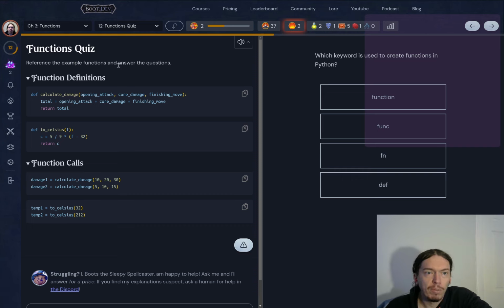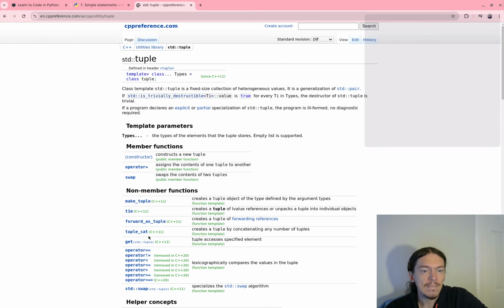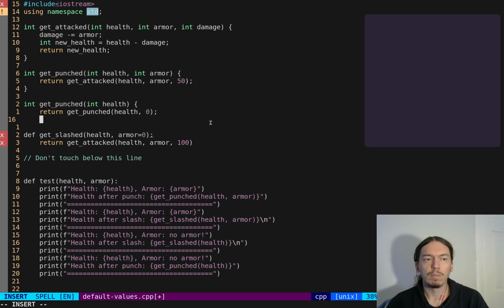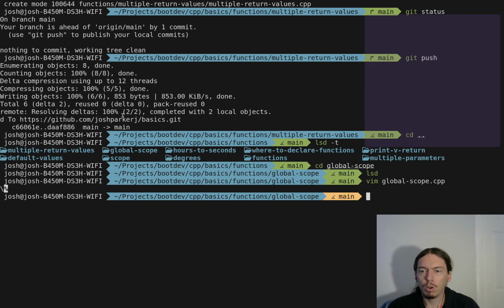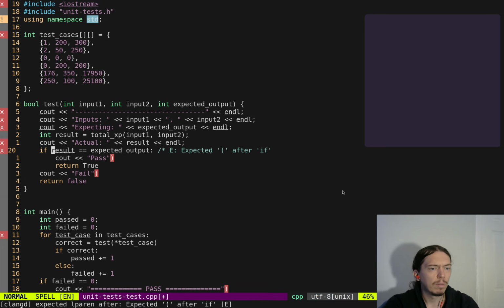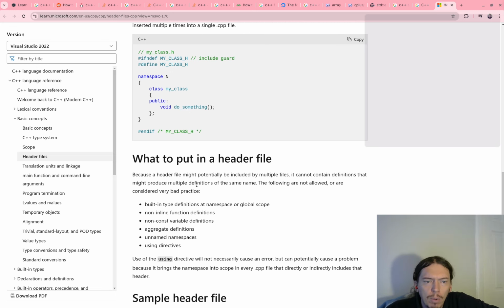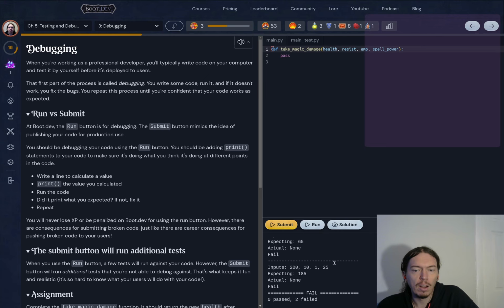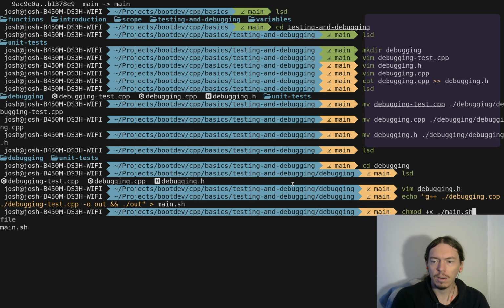⚰️ boot dot dev full course reset and computer science basics in python and c++ (2)